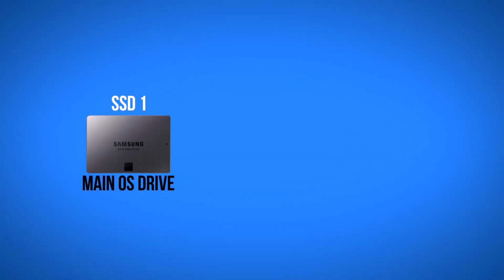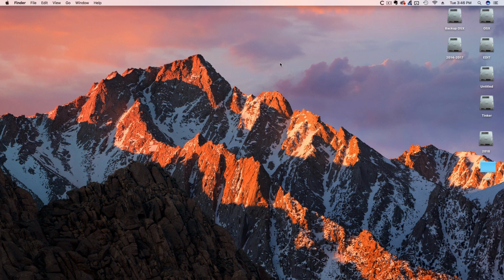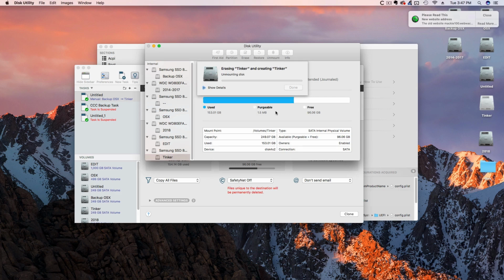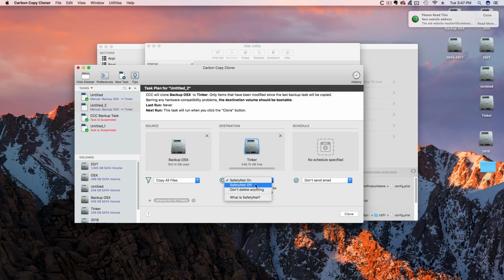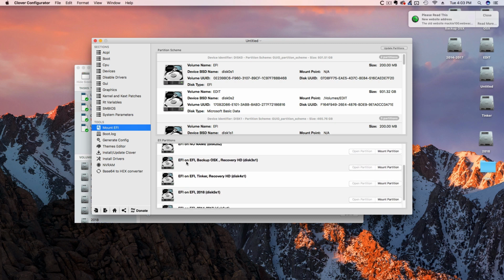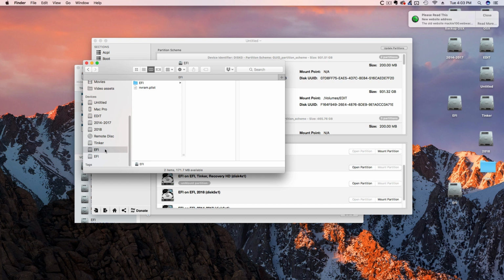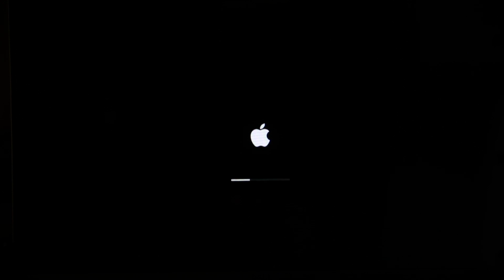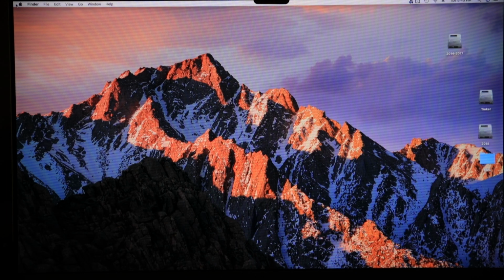Easiest Way to Create Bootable Hackintosh Backups!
This is what I consider to be the easiest method to backup a Hackintosh assuming that you did a vanilla install with Clover.

Time machine is also an option that could be pretty simple (and free!)
But then the backup is not bootable. When you have a problem, you have to restore the backup and hope everything goes well. For me, it is important to be able to boot into a backup immediately if I have a problem which is why I use this method.

There are other methods you could use which are free such as Clonezilla, but there were a few reasons I didn't really like the process behind it.

Carbon Copy Cloner: (you get a free 30 day trial)